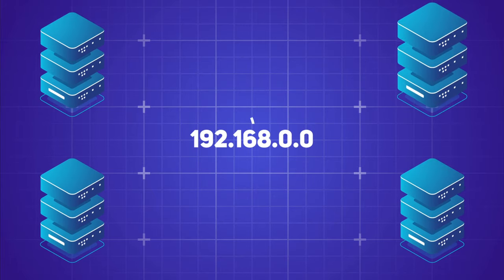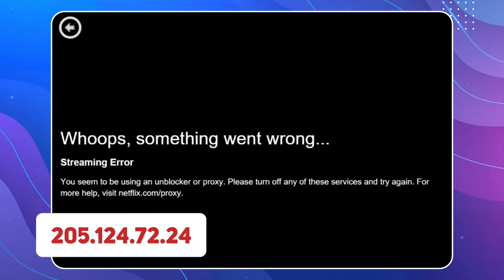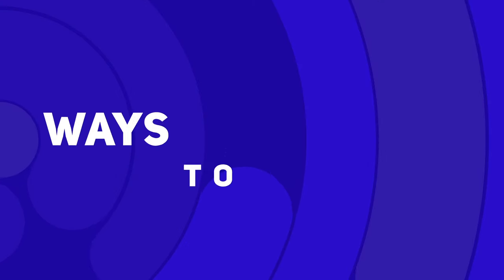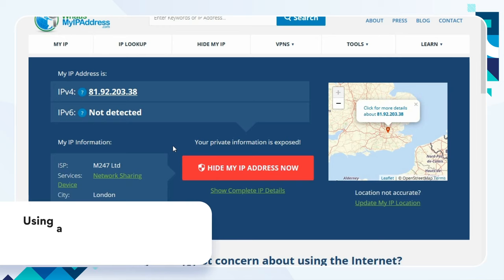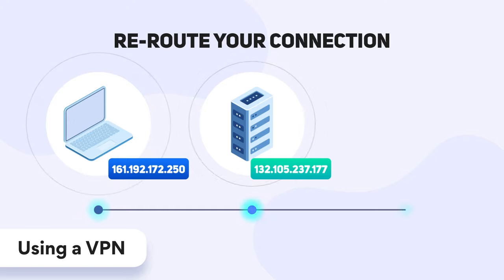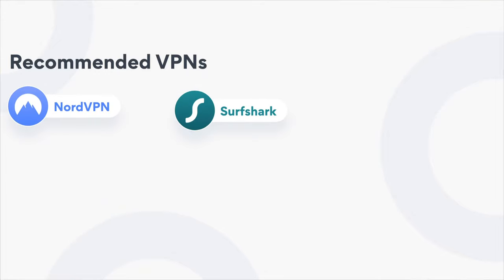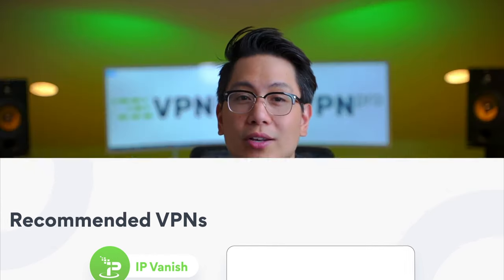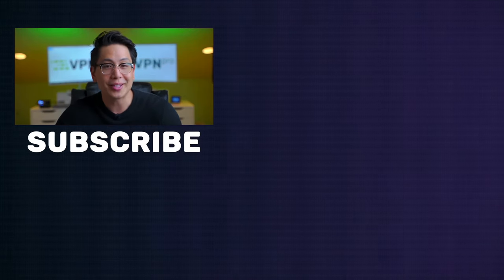How to change your IP address on ANY device to ANY location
👇The best VPN to change your IP address - try it today👇
🔺Exclusive discount + 30-day money-back guarantee 🔺

Changing IP address prevents the websites you are visiting from tracking you and allows you to access previously inaccessible content. For example, getting an American IP will allow you to watch Netflix US and so on.

\\TIMESTAMPS//
00:00 Intro
0:33 What is IP?
0:53 When & why do you need to change IP address
1:22 How to change your IP address
1:55 Using a proxy server
2:33 Change IP address with a VPN
3:22 TOP VPNs to change IP address

All in all, the most effective way to change your IP address is with VPN. VPNs not only hide your IP address, but they also encrypt your connection and often keep a close look for malware-riddled websites or suspicious activity.

I personally recommend taking a look at NordVPN, Surfshark, PrivateVPN. They are amongst the best in terms of speed and security and they have a money-back guarantee. They also unblock Netflix, so if you want to change your IP to watch some geo-blocked content, they are a good choice.